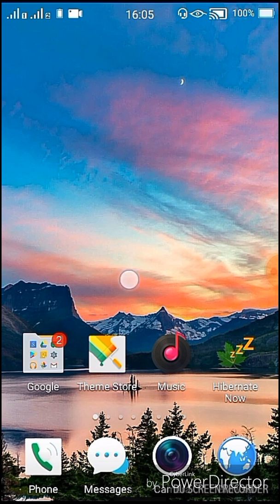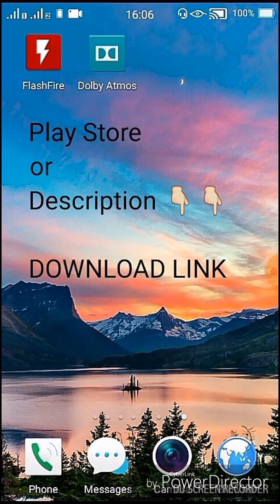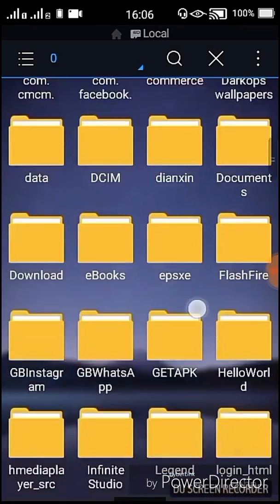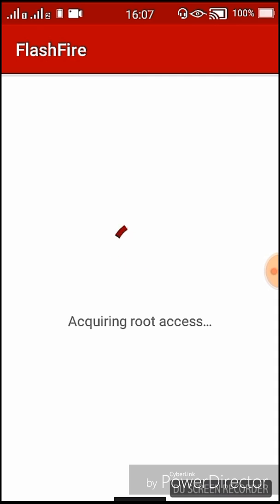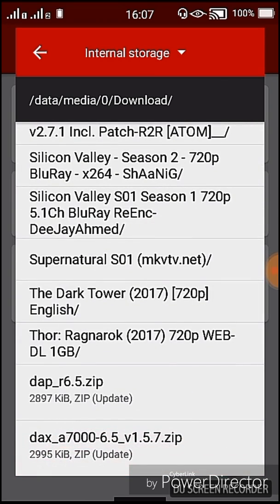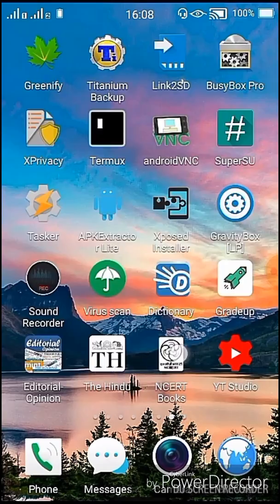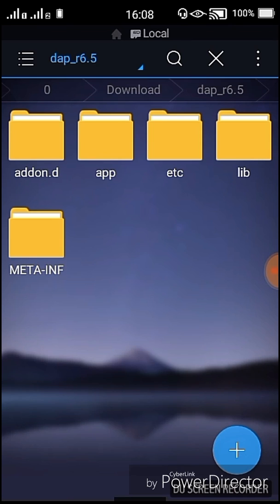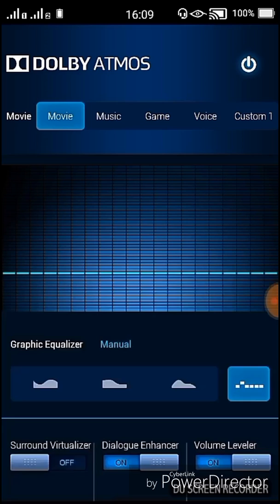How to INSTALL DOLBY ATMOS on Oppo Neo 5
Hey Guys what's up this is ANONYMOUS @ and in this video tutorial we are Discussing about how to INSTALL DOLBY ATMOS on Your OPPO NEO 5 device.

Note-: 👉👉 YOUR DEVICE MUST BE ROOTED 👈👈

            "TECH GEEK"

Also